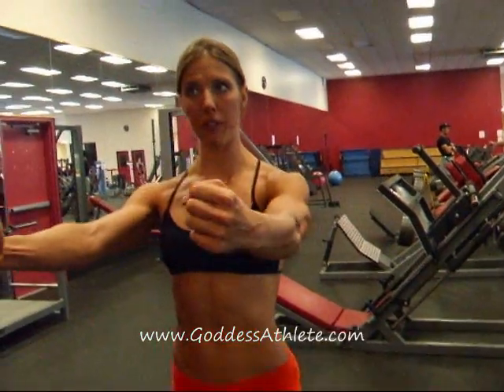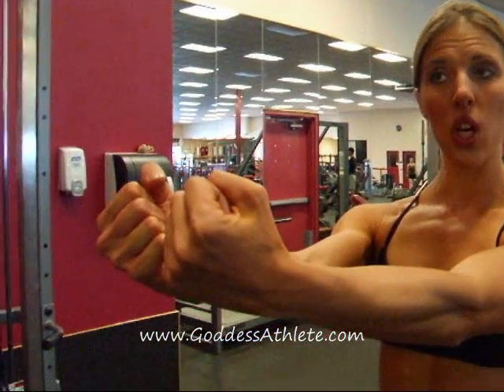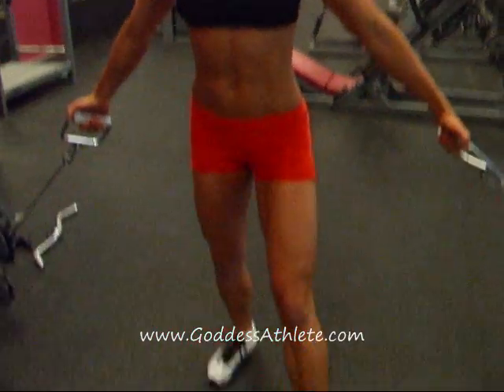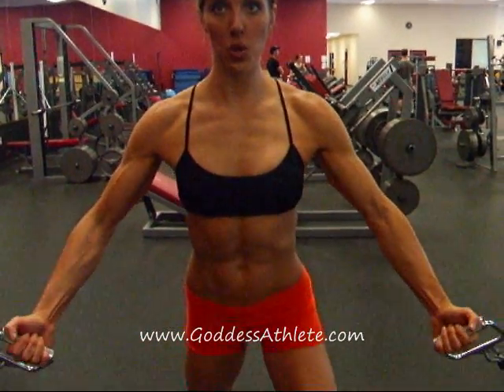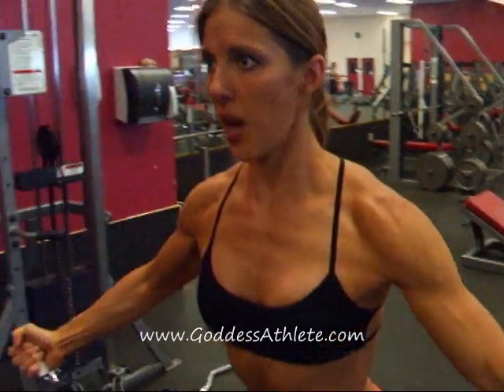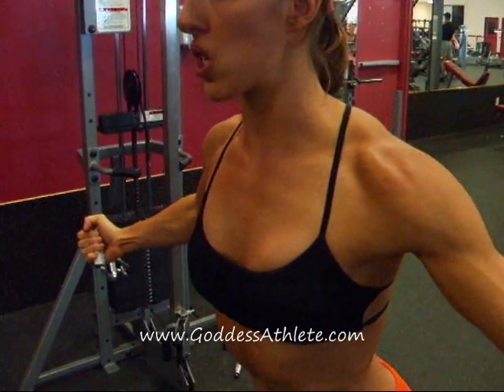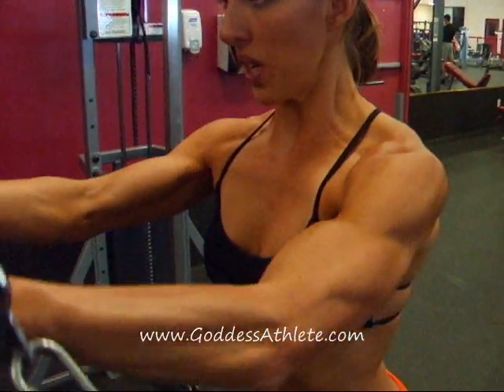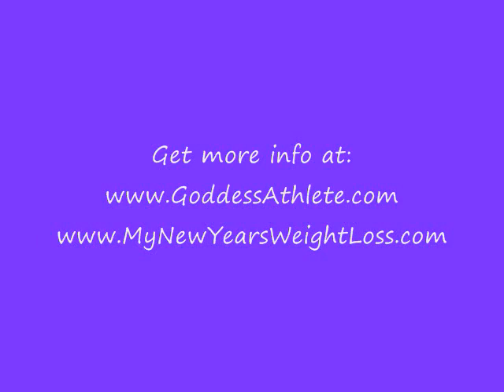Incline Cable Fly (Fitness Tips with Chrissy)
Train with Chrissy in person or online.